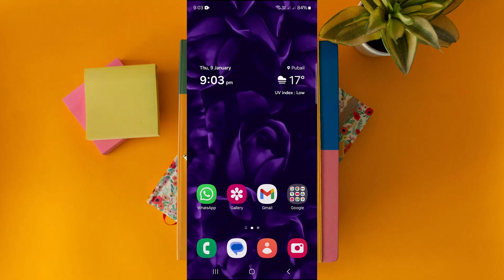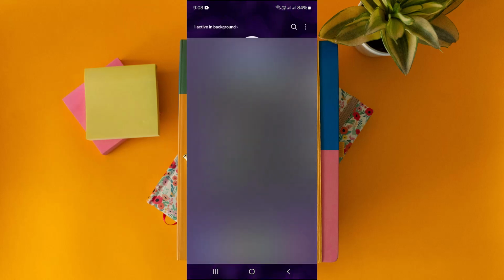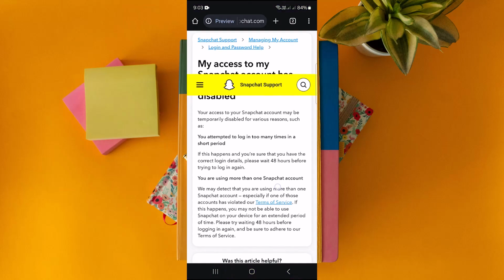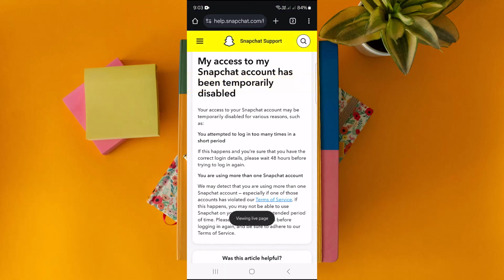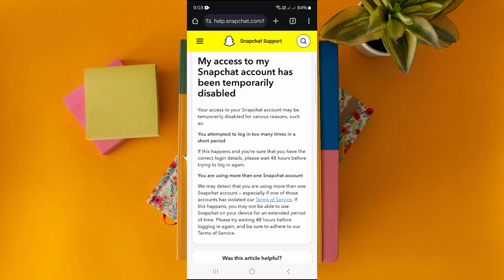How To Fix Snapchat Temporarily Disabled - Full Guide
Do you want to know How To Fix Snapchat Temporarily Disabled ? Then this is the video for you!

This is a step-by-step tutorial on how to fix snapchat temporarily disabled  full guide on this.